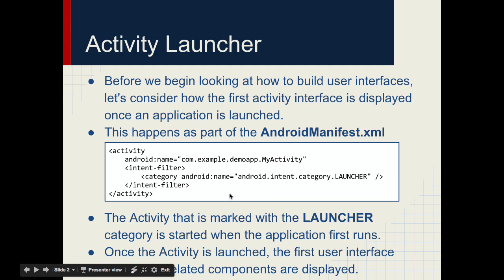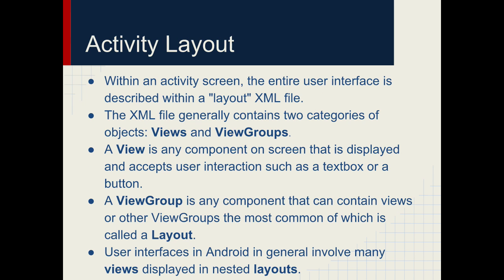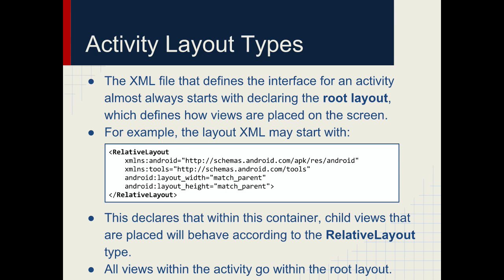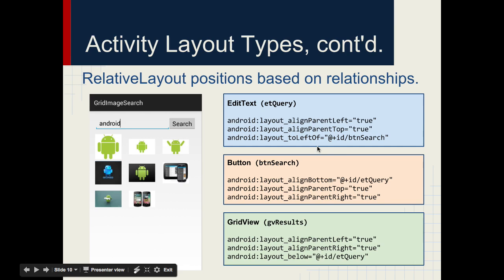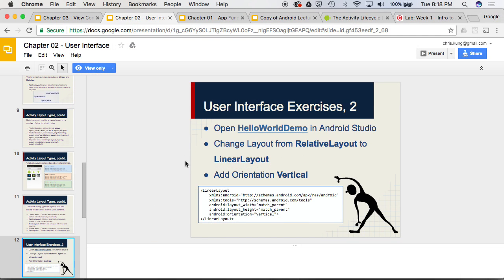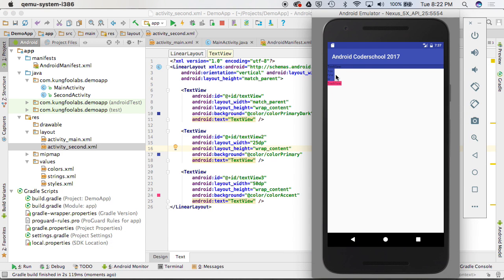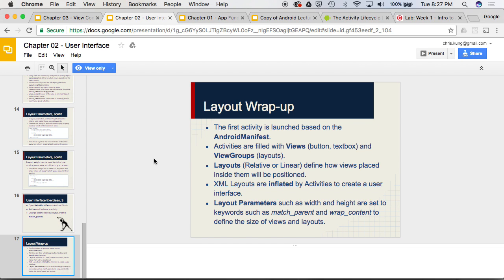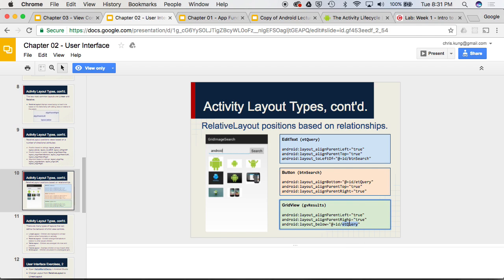Lecture 01 - Part 02 - UX Components